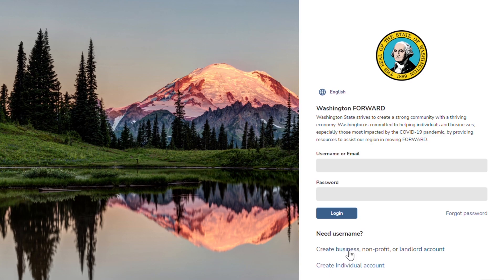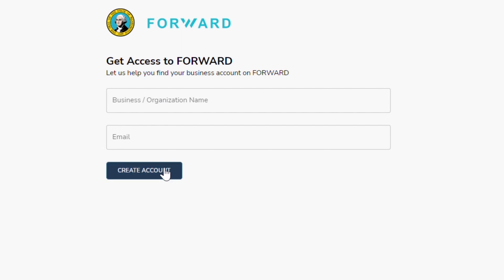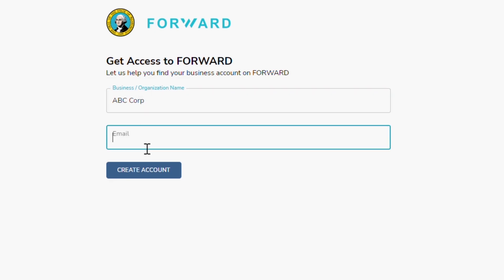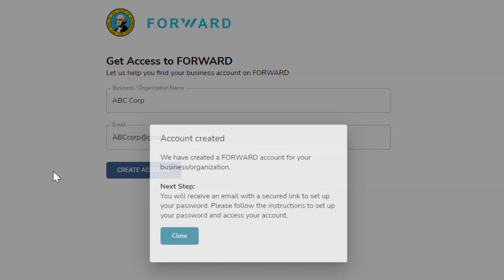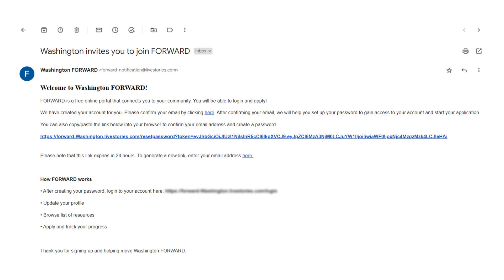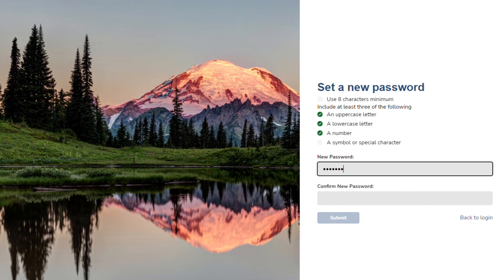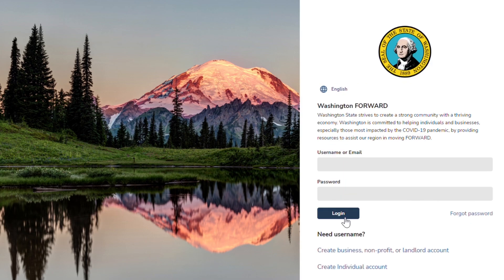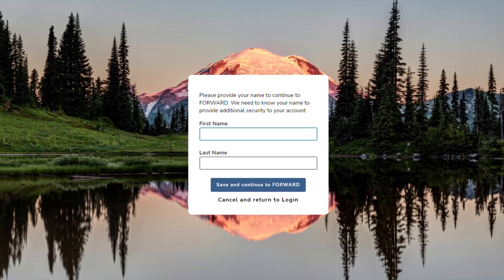FORWARD - How to Create a Business Account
Learn how to create a business account on FORWARD.